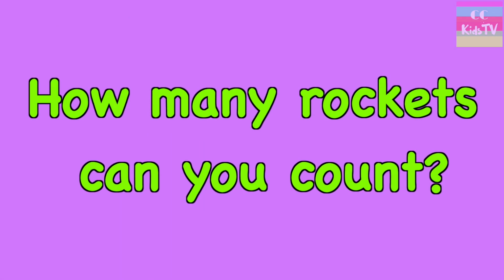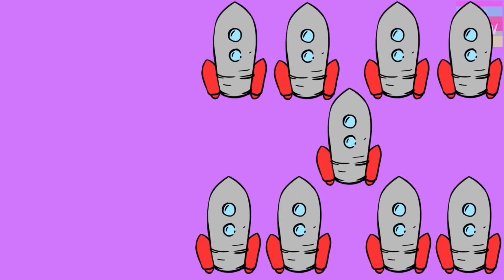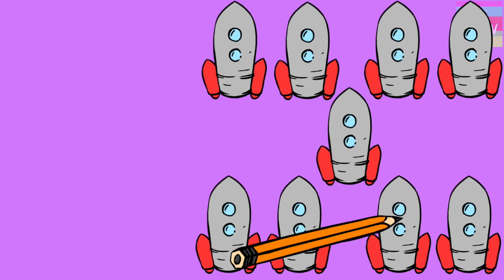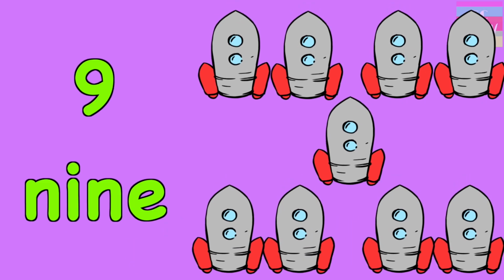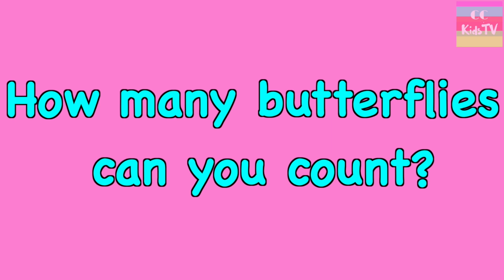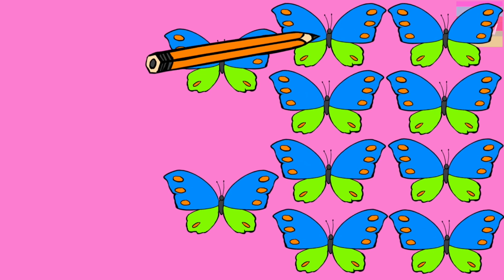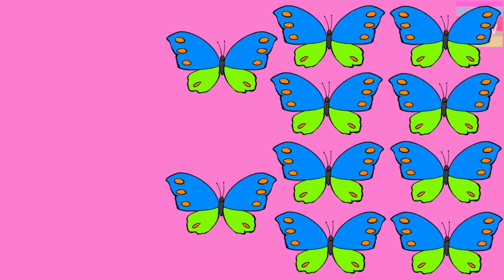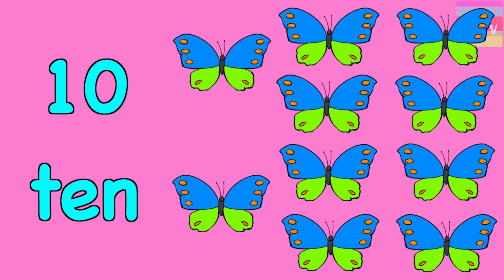Kids Videos - Head Shoulders Knees & Toes - Twinkle Twinkle Little Star - Old MacDonald Had A Farm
25 minutes of fun kids videos!

1) Head Shoulders Knees & Toes
2) Old MacDonald Had A Farm
3) Alphabet Treasure Hunt
4) Colour Mixing Song
5) Count 1 - 10
6) Play Time With Peyton
7) Twinkle Twinkle Little Star Song